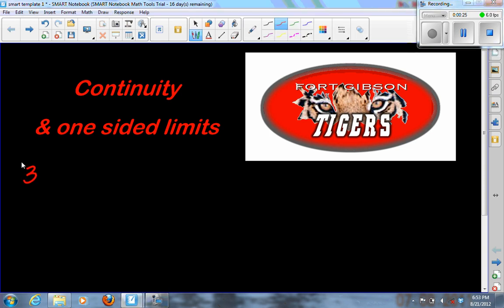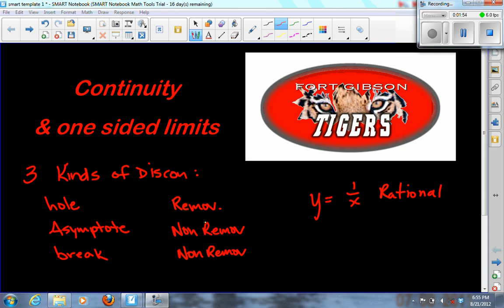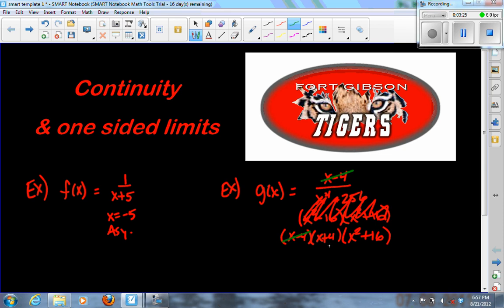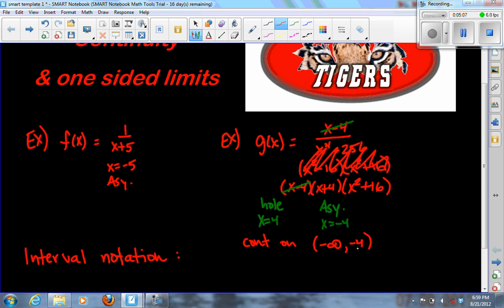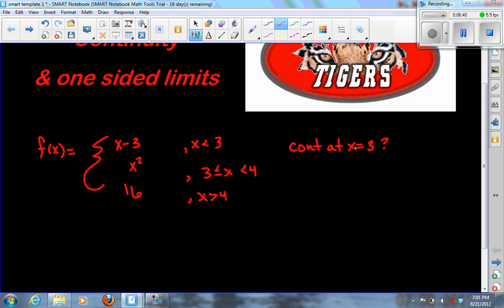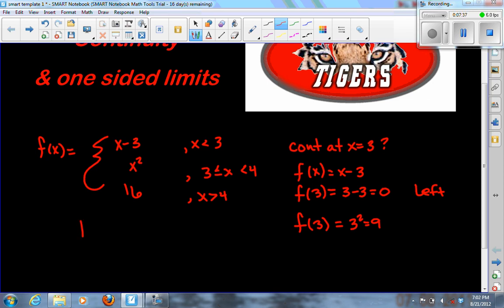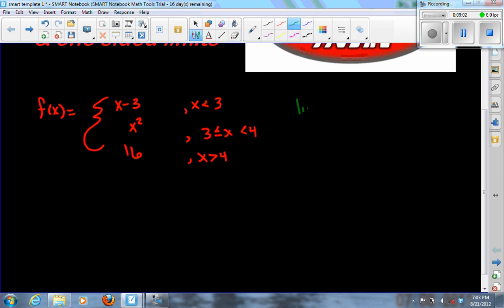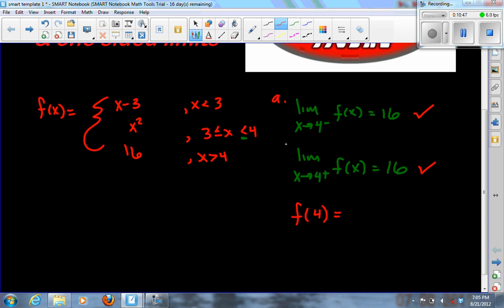continuity and one sided limits